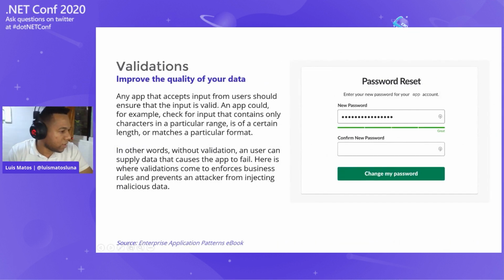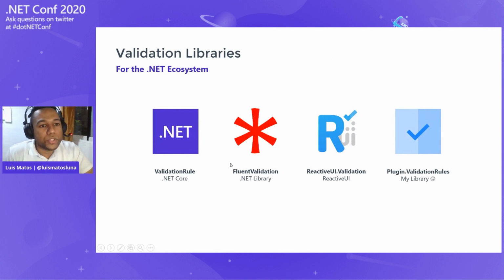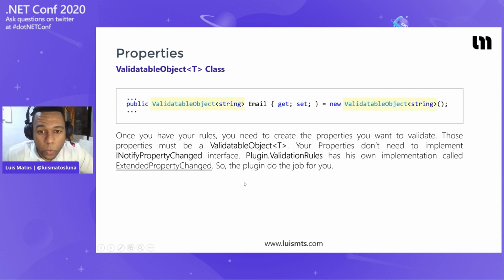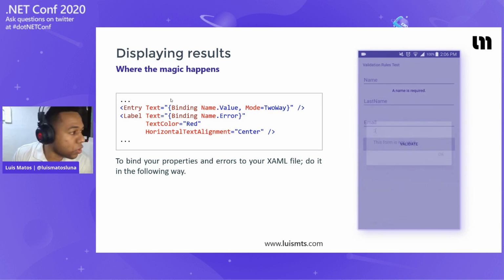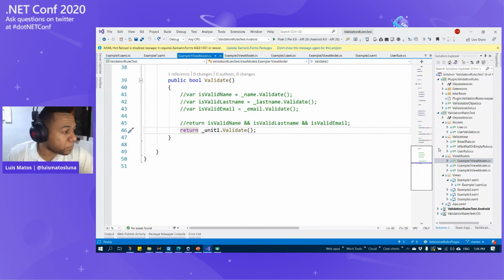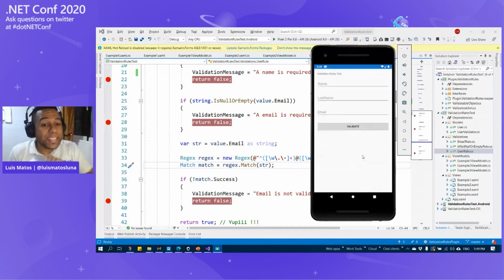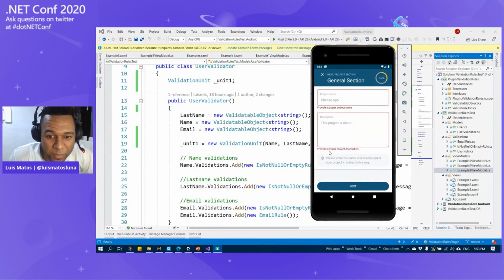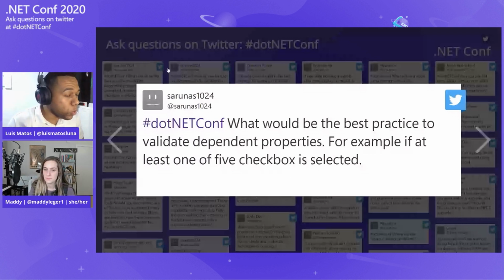NET Conf 2020 Validation Rules for Xamarin